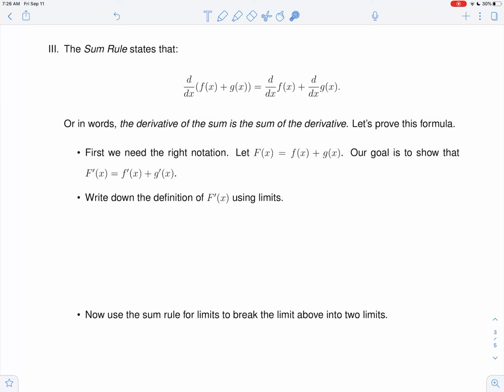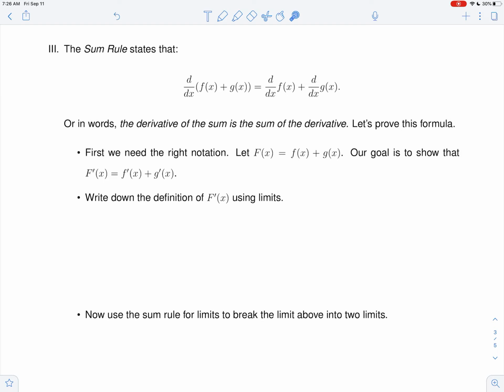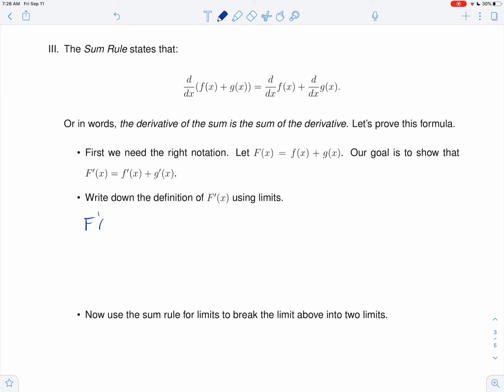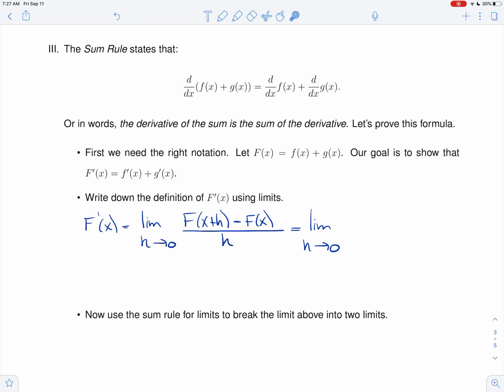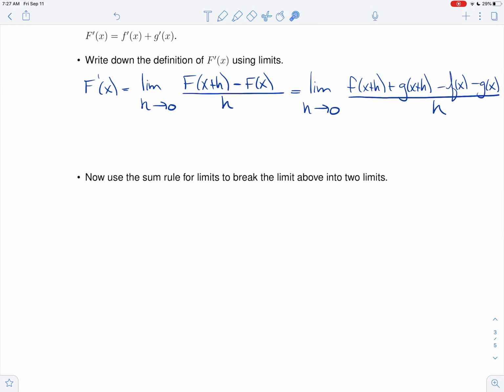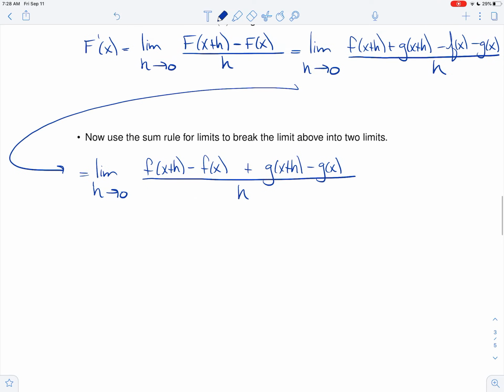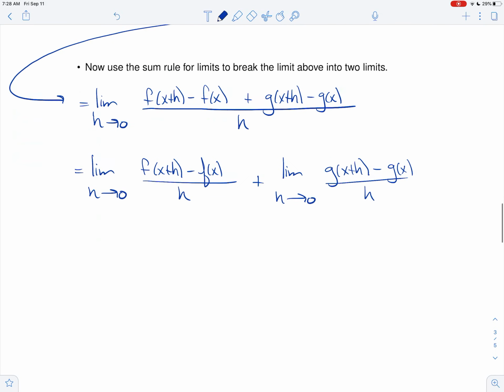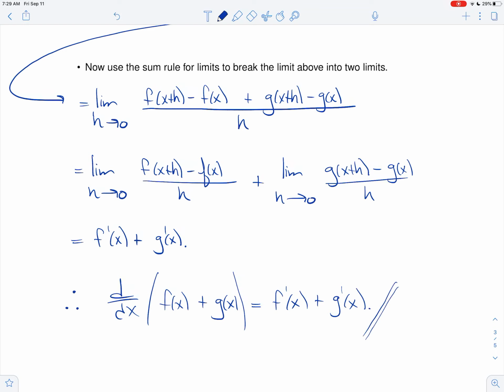Section 2.3 (HWK 8, Part 3 of 9)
In this lecture, we learn several crucial differentiation formulas.